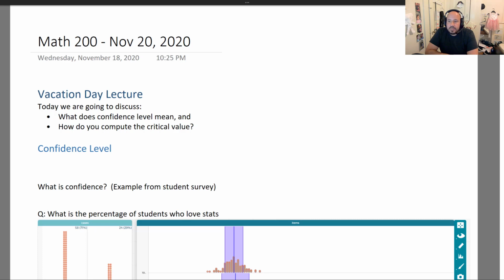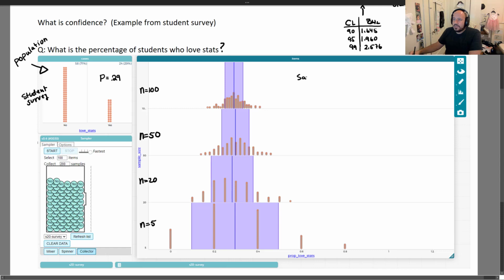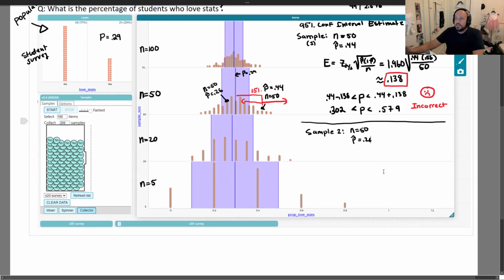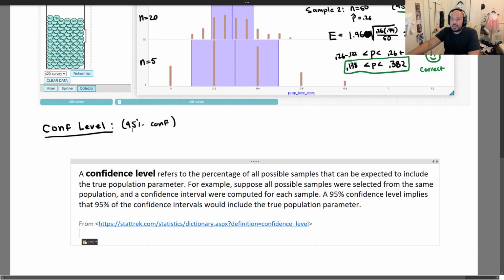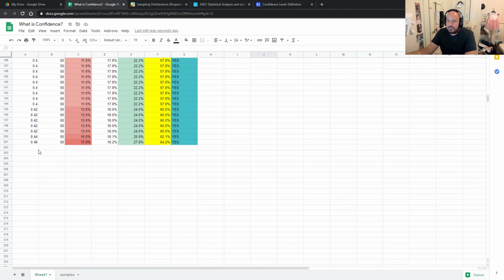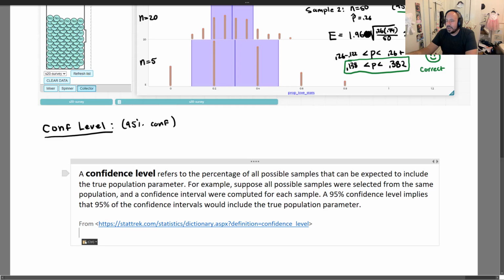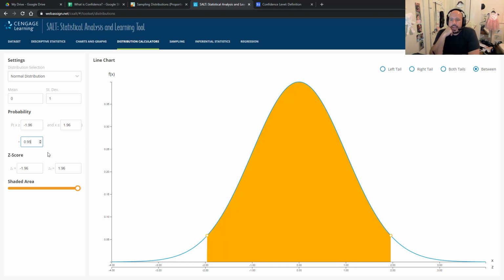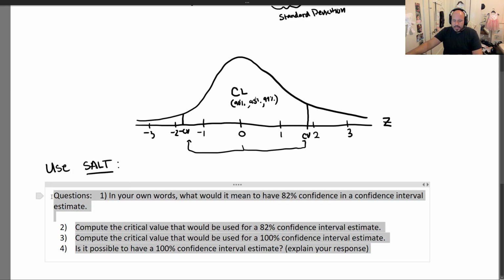Friday Lecture on Confidence Level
In today's lecture we explore what we mean when we say that we are 95% confident in the result of our confidence interval estimates. We also use SALT to compute the critical value.